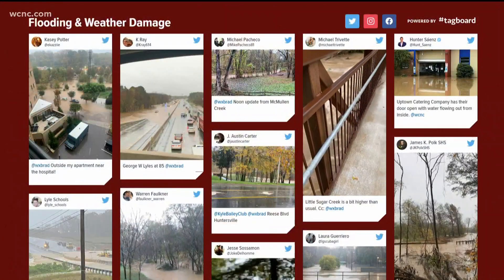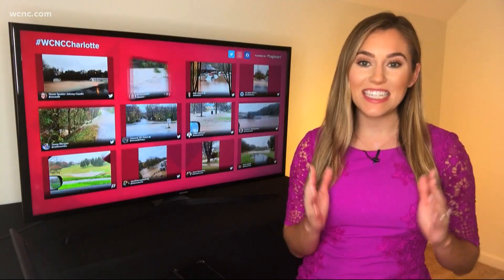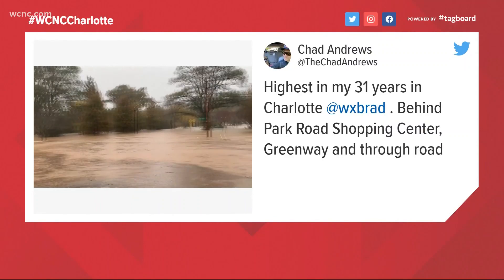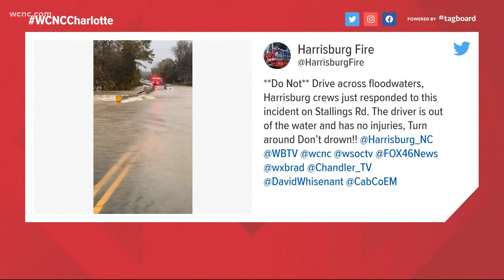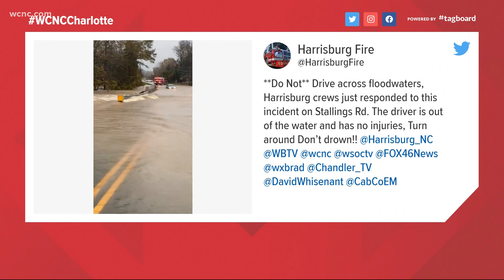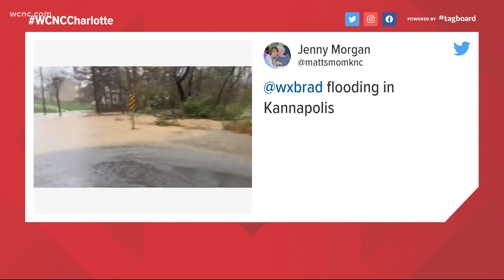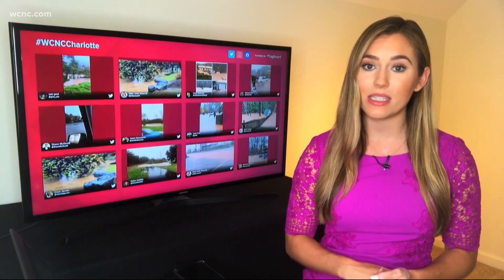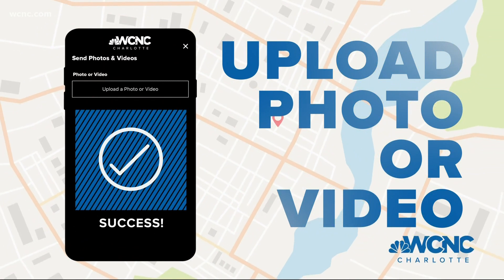Social media captures historic Carolina flooding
WCNC viewers and social media posts show widespread flooding across Charlotte and the Carolinas Thursday. When it is safe to do so, you can share images and videos with the WCNC Charlotte newsroom by downloading the WCNC Charlotte mobile news app and uploading them to our "Near Me" map, which is located in the bottom right of your phone's screen.